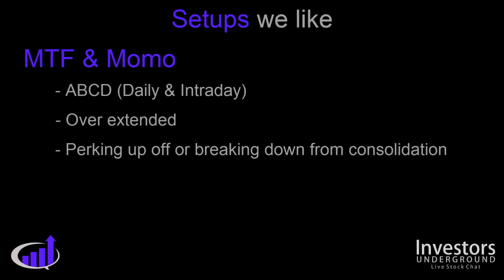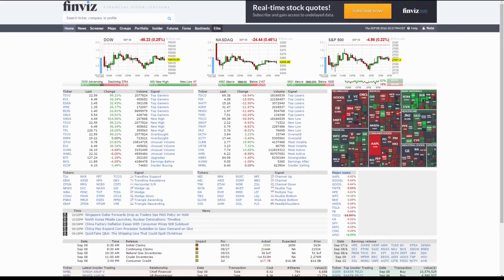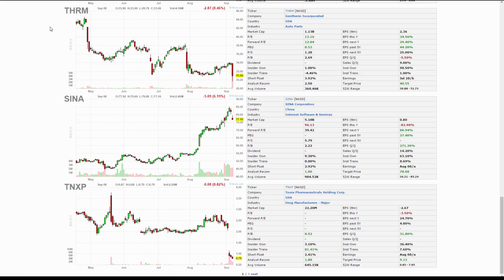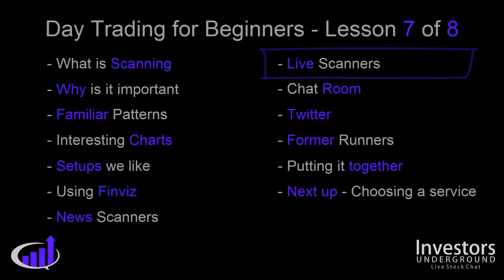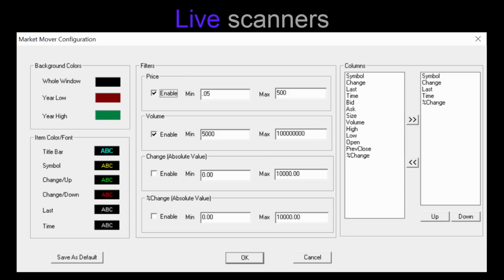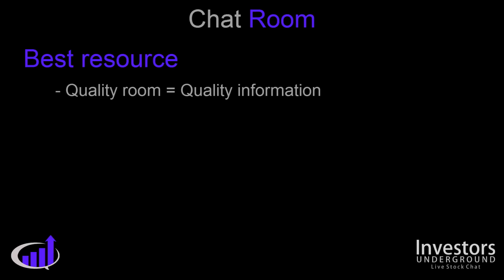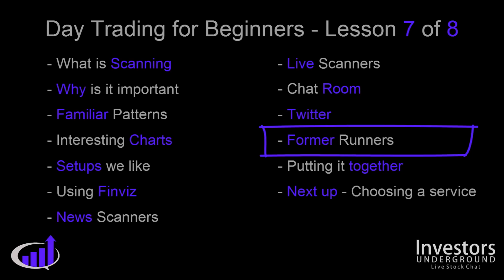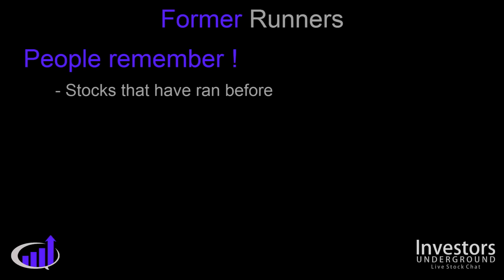How to Scan for Stocks to Day Trade - Beginners Lesson 7 of 8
Learn How to Become a Better Day Trader
In no way is day trading stocks easy. That said, as a beginner trader, you can learn from the mistakes of others and save a lot of money. At Investors Underground, we teach traders to refine their trading strategies and maximize their potential to make money in the stock market. While this is not a science, we rely on certain principles to add more structure to the seemingly chaotic markets.

Technical Analysis and Chart Reading
We utilize pattern recognition strategies to create high probability trading opportunities. By analyzing stock charts and market data, we can take the emotion out of day trading and increase our odds of making money in the markets. These concepts are discussed in-depth in our educational trading courses.

What is scanning
Why is scanning important
Familiar patterns
Interesting charts
Trading setups we like
Using Finviz
News Scanners
Live scanners
chat room